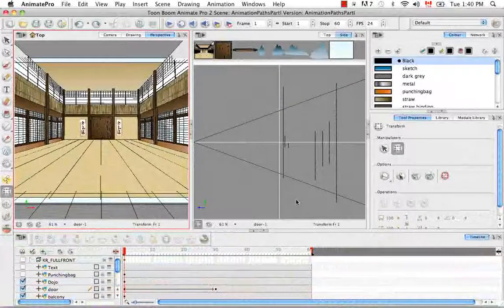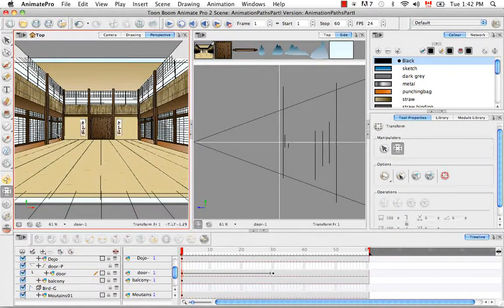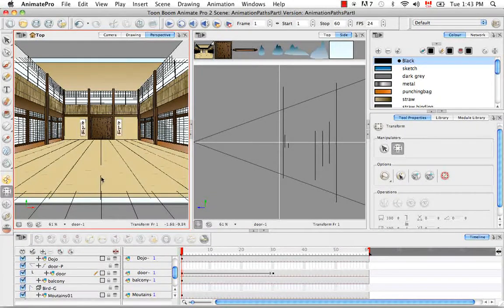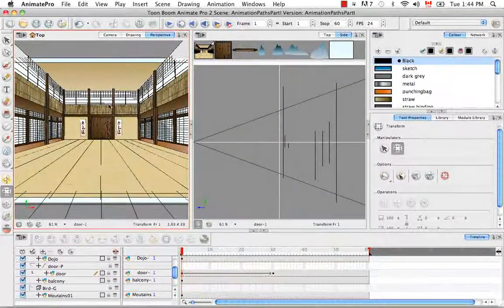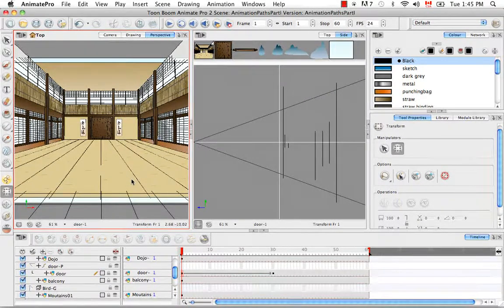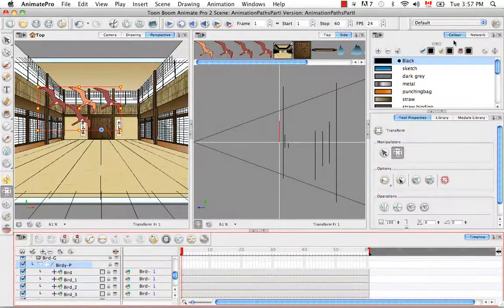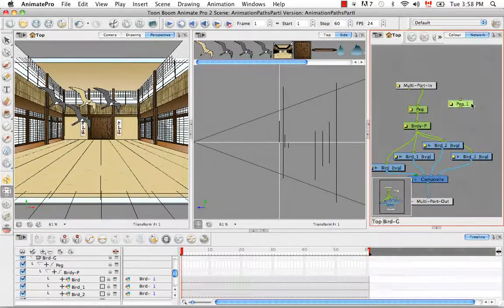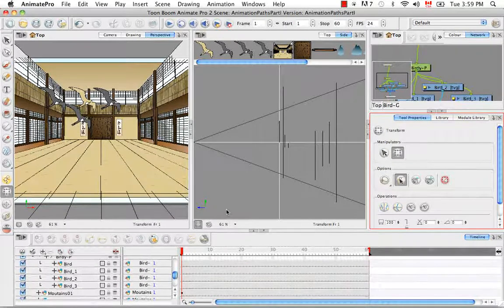Toon Boom Animate Pro 2 Video Tutorials - 68 All About Pegs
68 All About Pegs